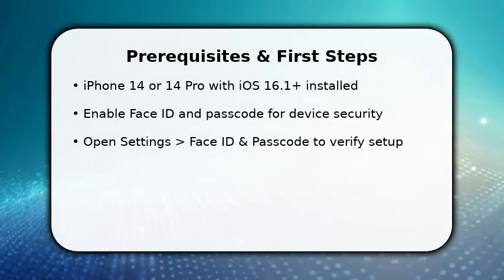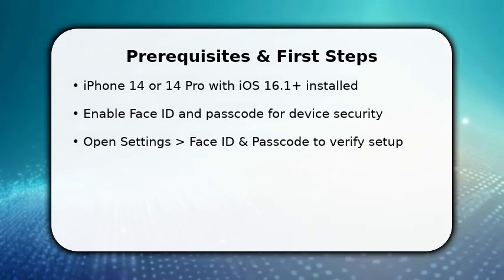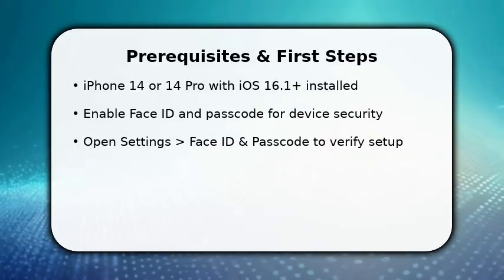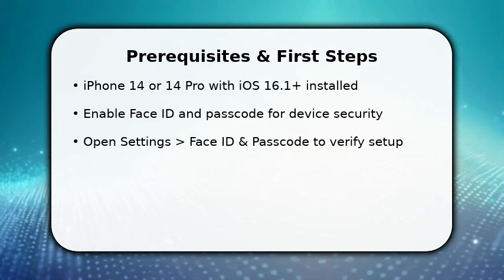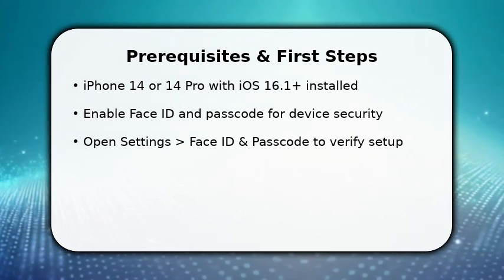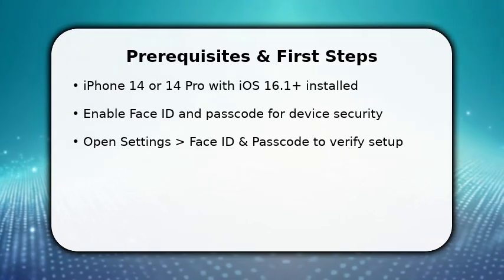How to Activate Dynamic Island Iphone 14 - Step by Step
Discover the ultimate guide to activating dynamic islands on your iPhone 14 with our step-bymediate tutorial. Learn how this feature enhances multitasking and visual organization, making it easier than ever before.

iPhone 14,